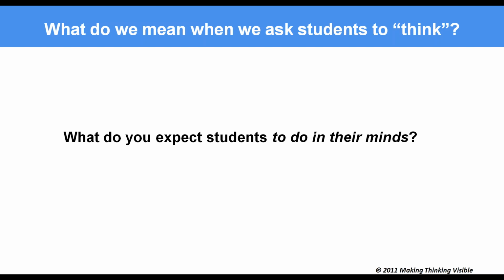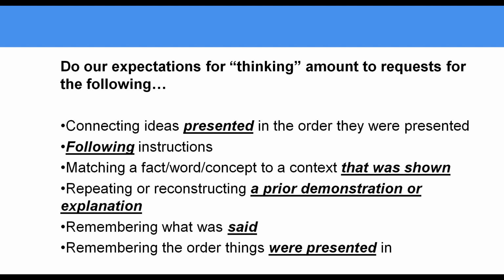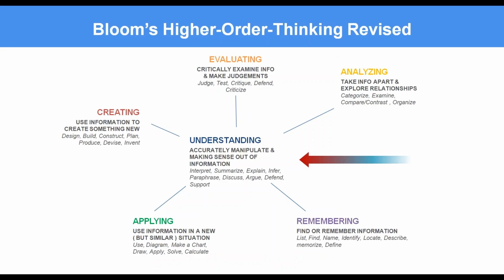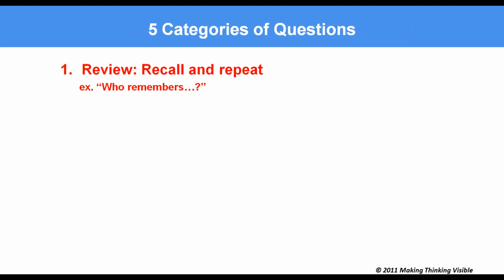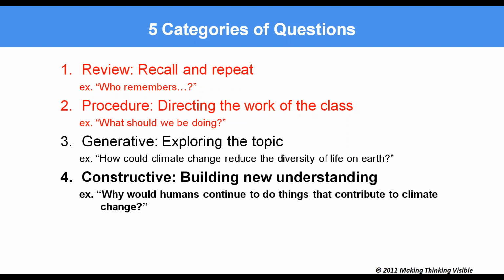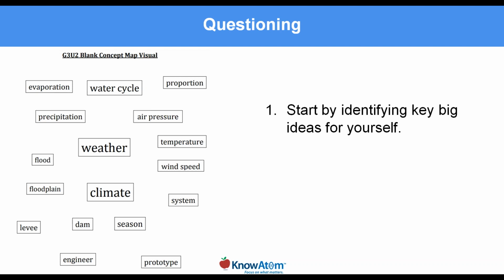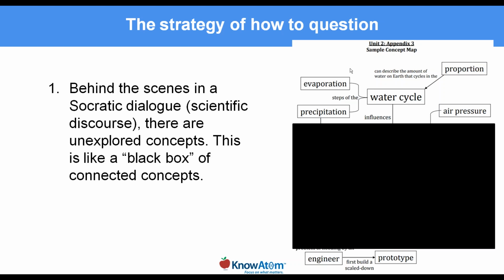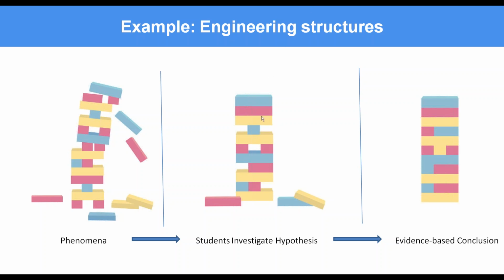Asking better questions: The key to deeper, more engaged, more authentic science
This 45-minute webinar focuses on helping teachers and instructional leaders understand how to skillfully shift the cognitive load to students through better questioning in the NGSS classroom.

We'll help you recognize 5 categories of questions common to the K-8 science classroom and how to create your own questions that deepen student learning.

We’ll explore:

Why not all questions deepen understanding
How skillful questioning develops conceptual understanding
What you can do to ask questions that get students thinking and learning
We'll share practical tips and tools your leadership and classroom teachers can use now.